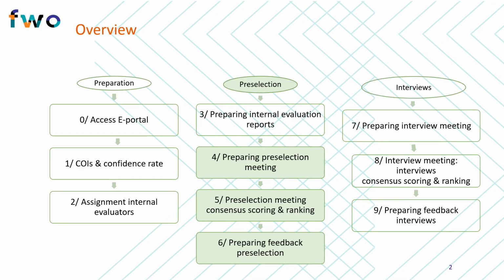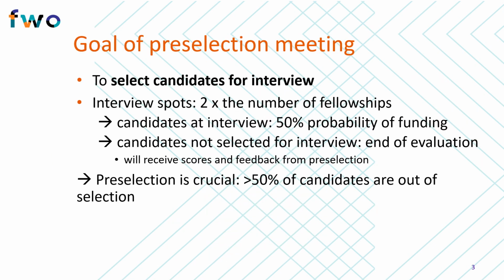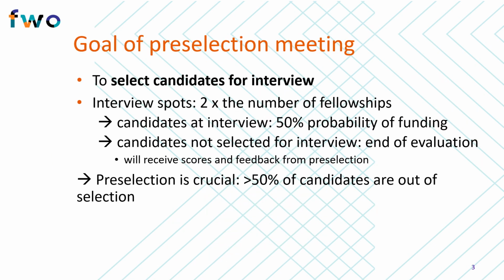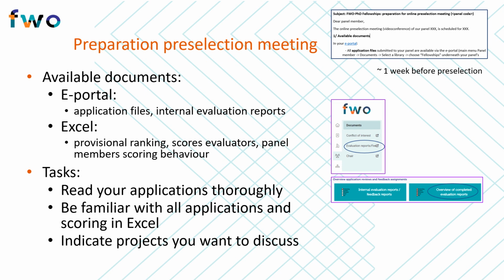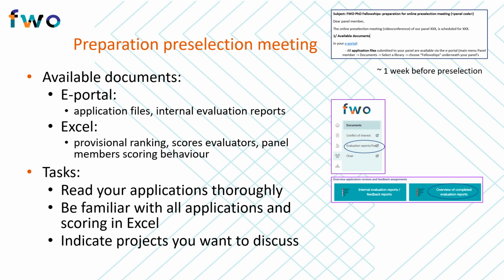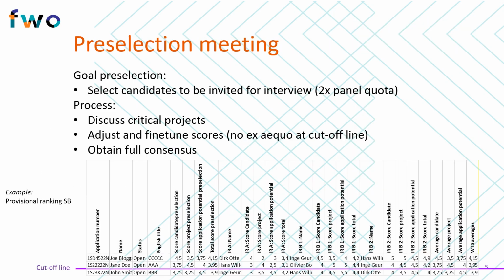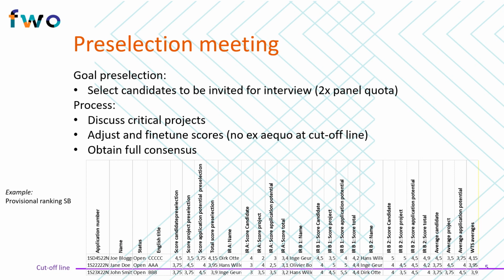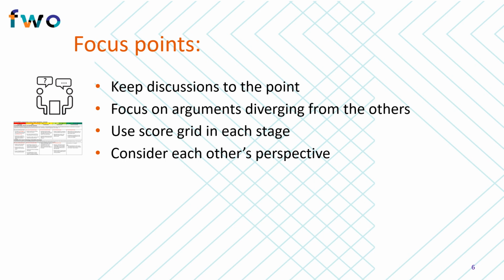FWO Instruction Clip - Preparing the Preselection Meeting (PhD Fellowship program)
In this brief instruction clip we discuss how to prepare for the preselection meeting as a member of an FWO expert panel for the evaluation of the PhD fellowships fundamental research and strategic basic research.